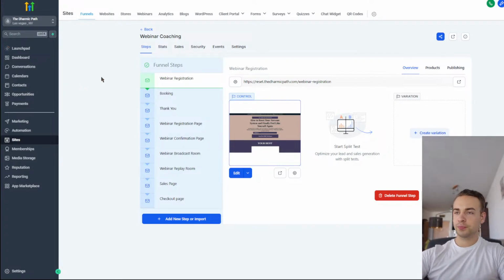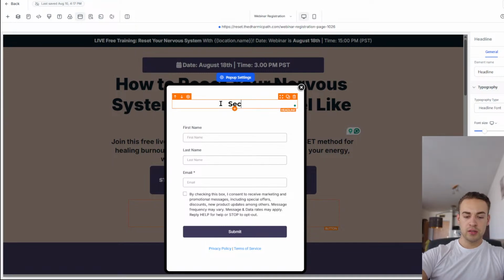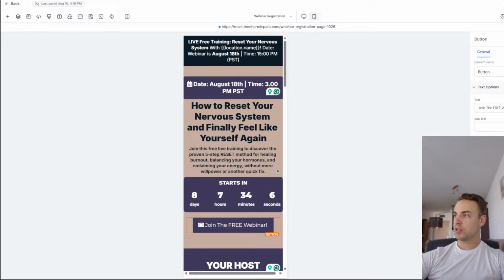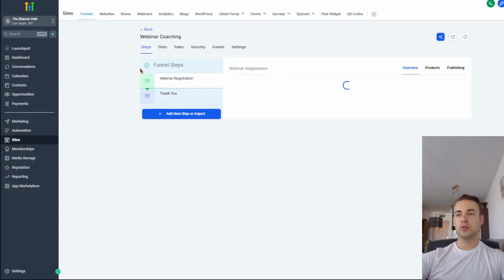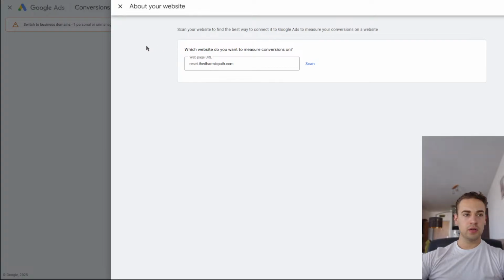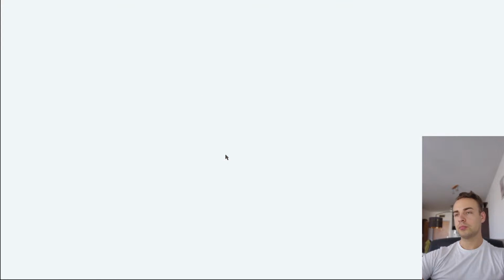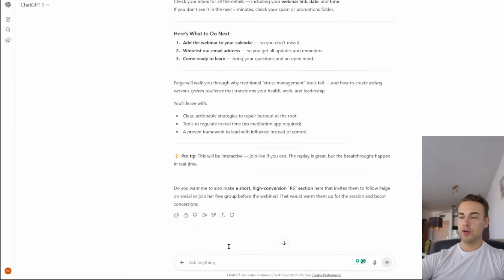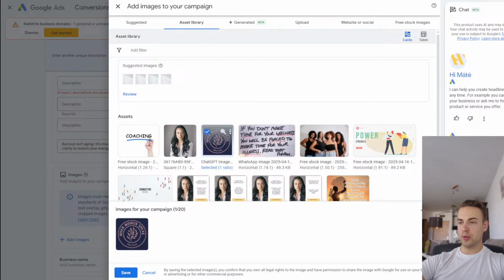🔴 LIVE Q&A | GohighLevel Weekly News | Meta Ad Strategies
🔥 Join the 5‑Day GoHighLevel Challenge - Launch Your Own Client Acquisition Machine